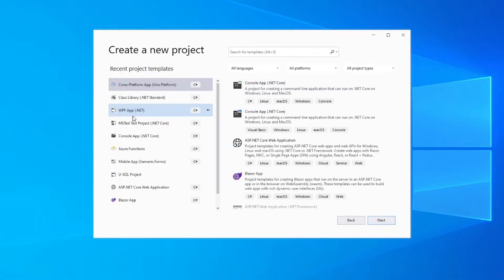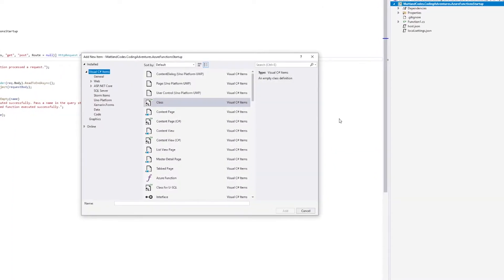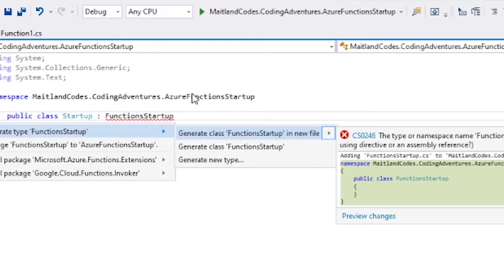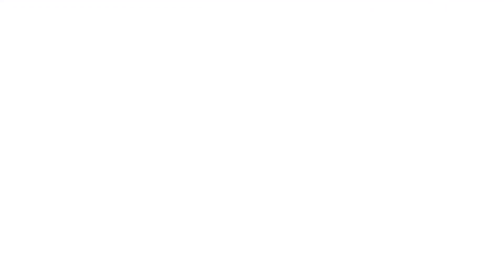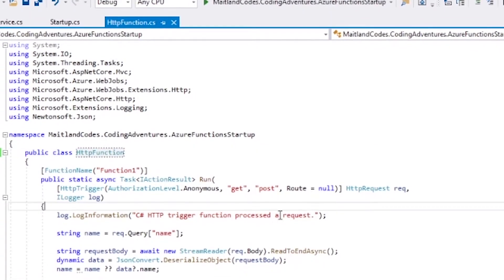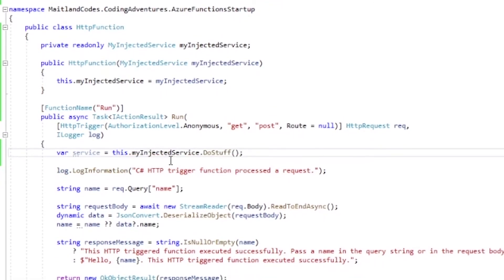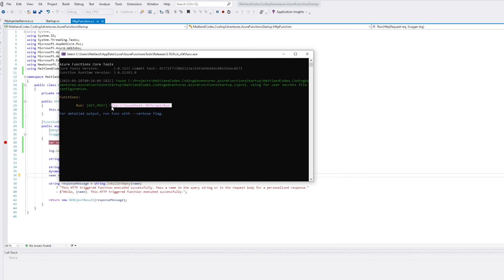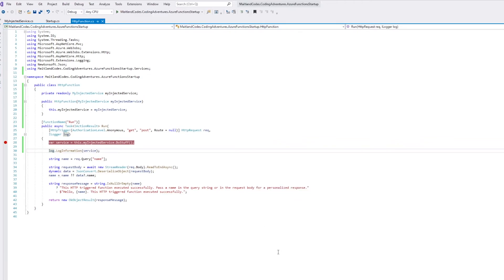How to get started with Dependency Injection in Azure Functions | C# | Visual Studio 2019